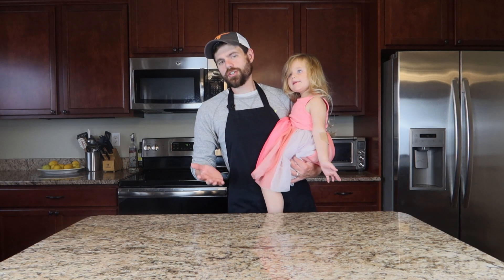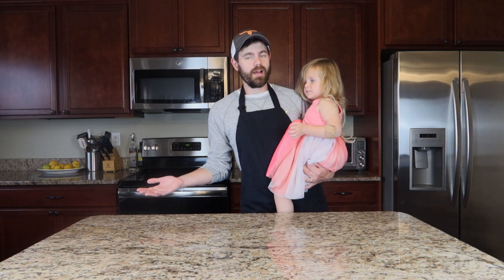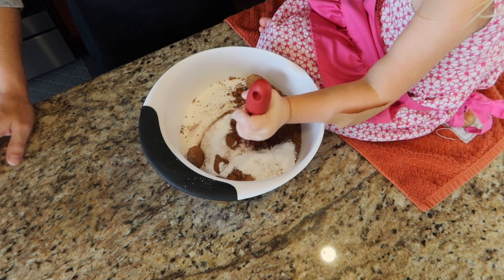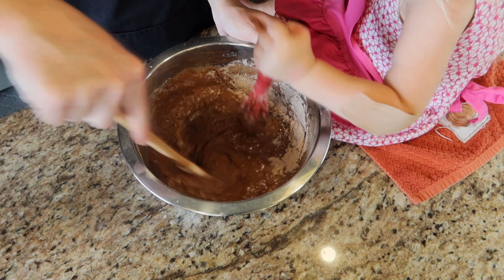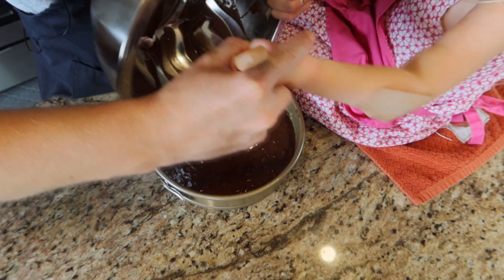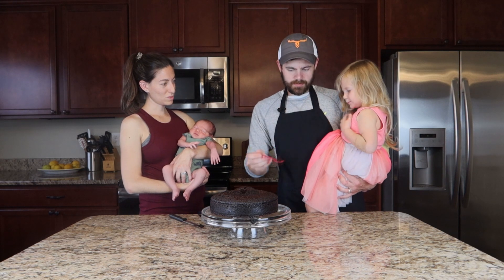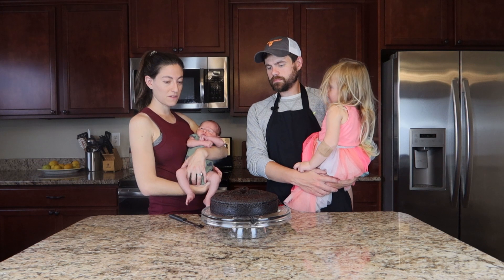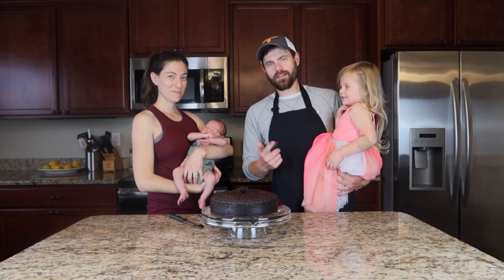Cheap Chocolate Cake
Making delicious chocolate cake for under a $1.50.  Which is cheaper then box cake mixes, and tastes better.  Don't believe me? Give it a try!  This is a family recipe that has been passed down from my Aunt Melissa.

Recipe:

Cake:
3 cups Flour (.19 - 5lbs at 1.18)
2 cups Sugar (.22 - 4lbs at 1.98)
1 tsp Baking Powder (.02 - 8.1oz at 1.12)
2 tsp Baking Soda (.01 - 16oz at .52)
5 tbsp Cocoa Powder (.30 - 8 oz at 1.84)
2 tbsp Apple Cider Vinegar (.06 - 32 oz at 1.57)
2 tsp Vanilla Extract (.42 - 2oz at 4.98)
1/2 cup Oil (.27 - 48oz at 2.38)
2 cups Water (Basically Free)

Bake at 350 F for 45-50 mins

All prices are based off fractions of full products from Walmart.